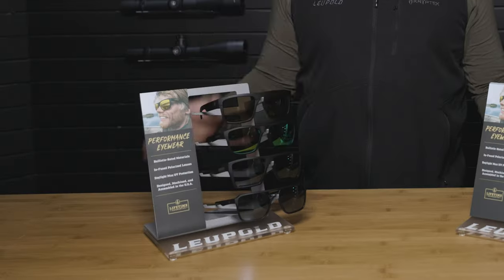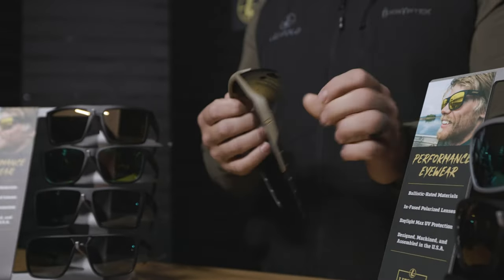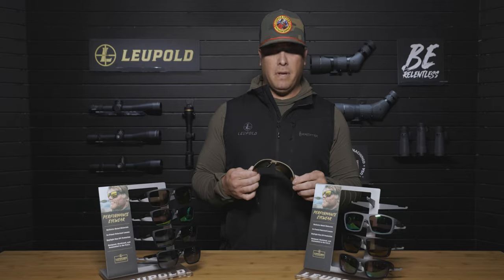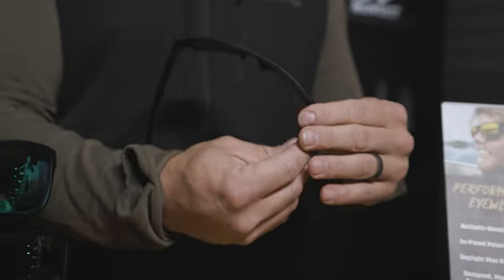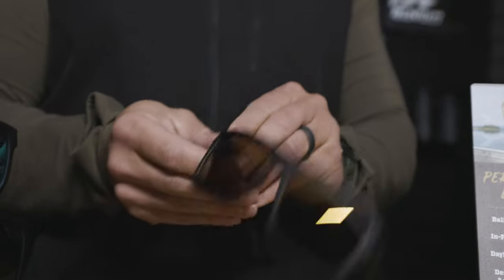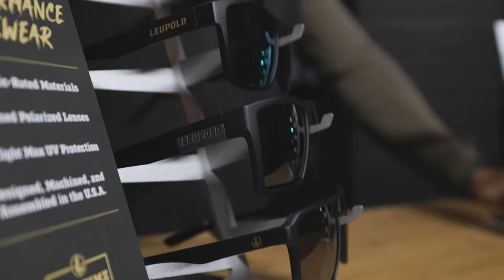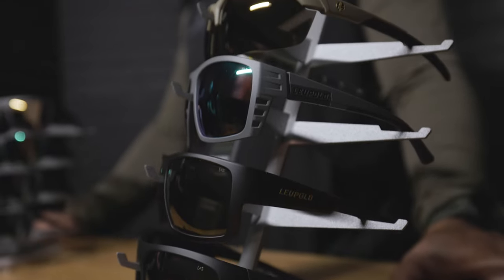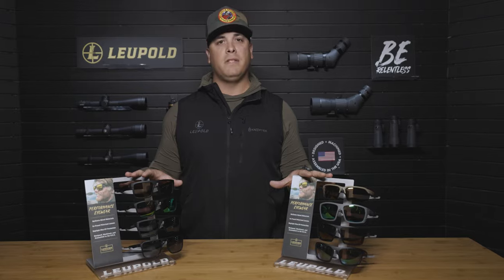Performance Eyewear: Base Curve Explained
The key difference between Leupold Performance Eyewear styles is the base curve. Base curve is the curvature of the lens and how deeply the frame wraps around your face. Our Lifestyle models use a flatter 6-base curve, while our Sport models give you more coverage with an 8-base curve, wrapping farther around the sides of your face.